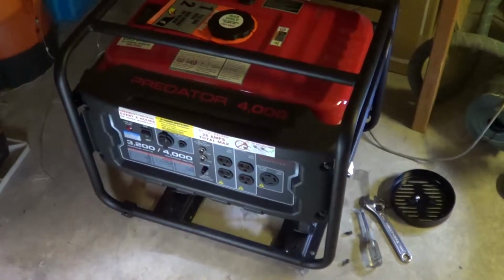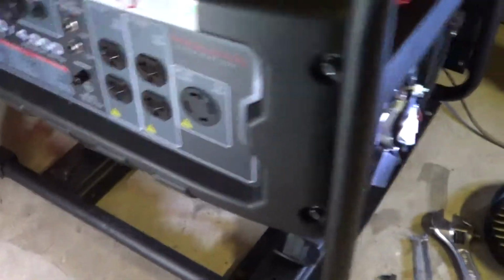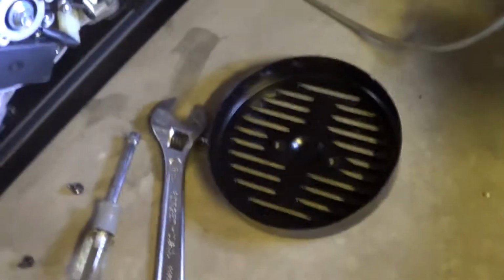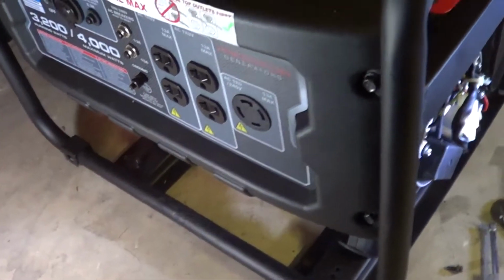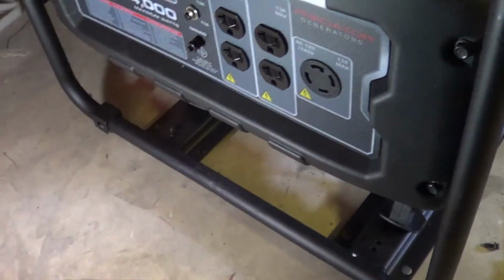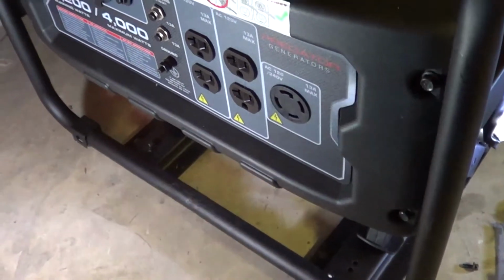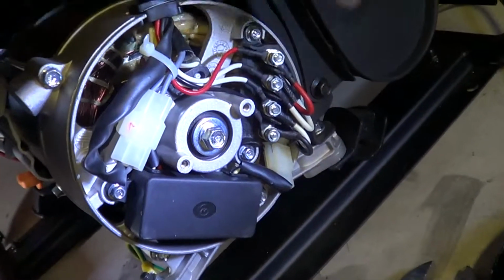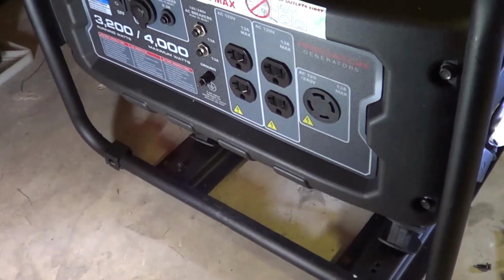Harbor Freight Predator 3200 watt generator AC sockets 00425 converted1 PRED